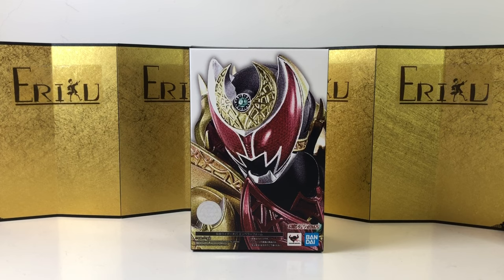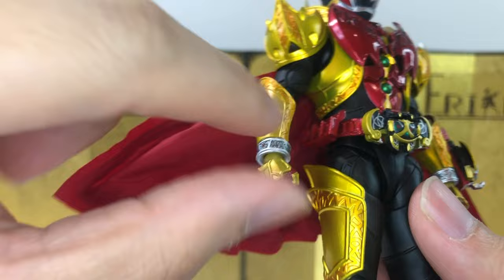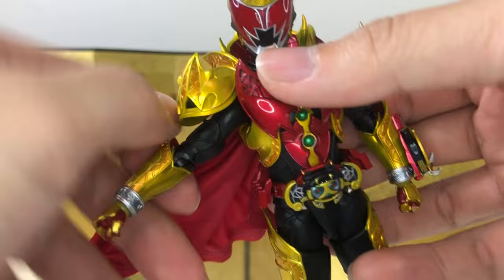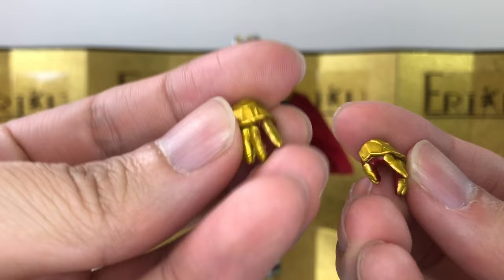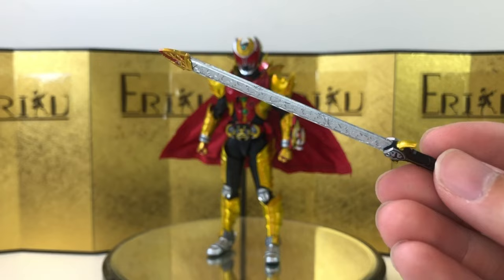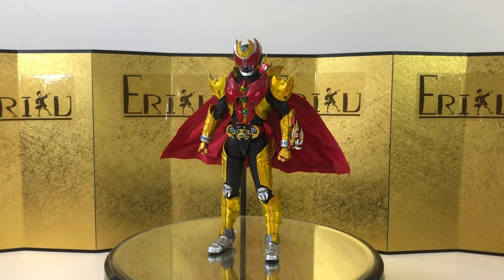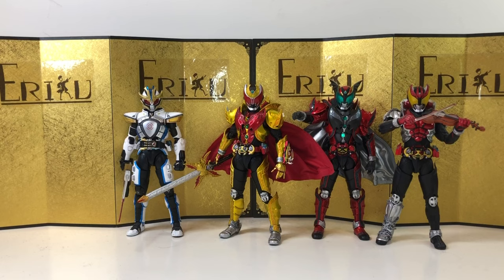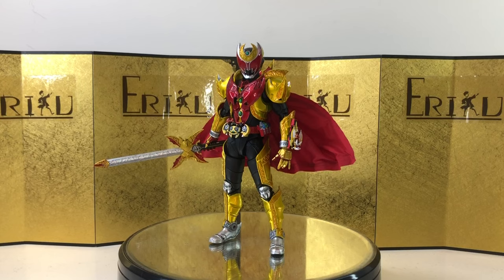S.H.figuarts 真骨彫 假面騎士 Kamen Rider Kiva Emperor Review (10/10 SHF at it's best)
My Online Shop for premium 1/12 clothing OPEN NOW